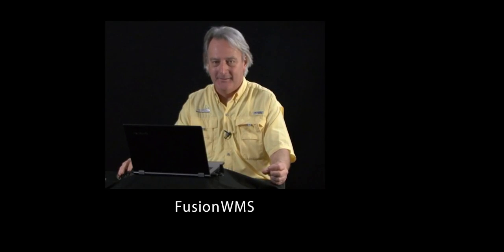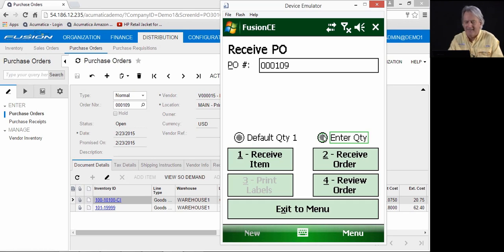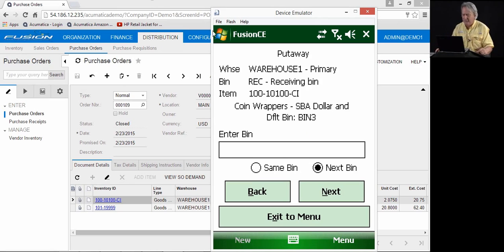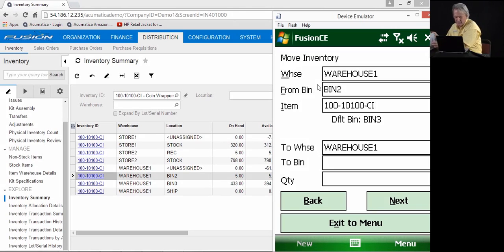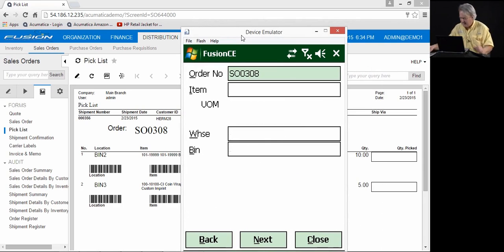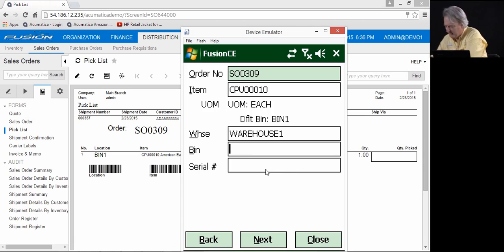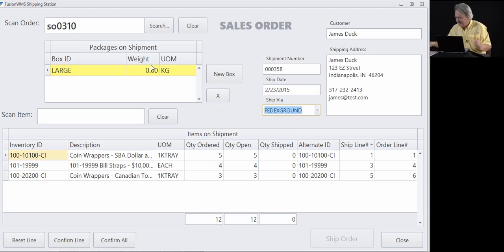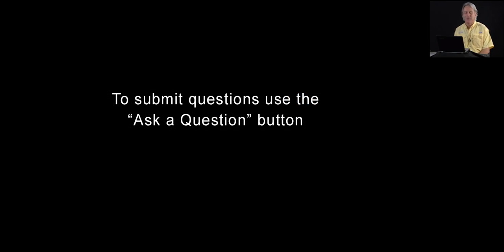FusionWMS demo - Warehouse Management for Acumatica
This demo presents FusionWMS for Acumatica . It illustrates how FusionWMS extends the reach of Acumatica in a warehouse environment using handheld devices. It walks through receiving, put-away, inventory movements, sales order pick, pack and ship as well as physical count. It highlights how FusionWMS can improve efficiency through real time integration.